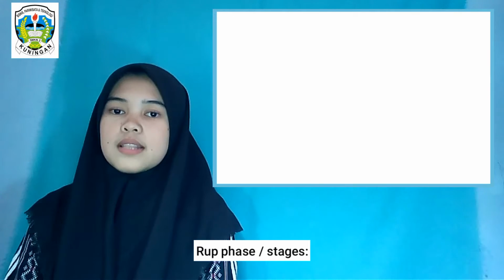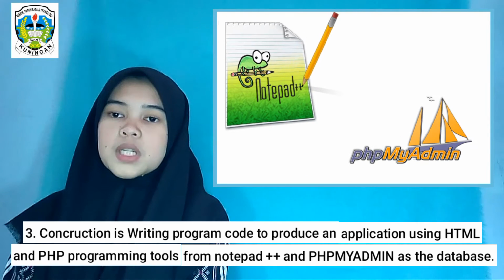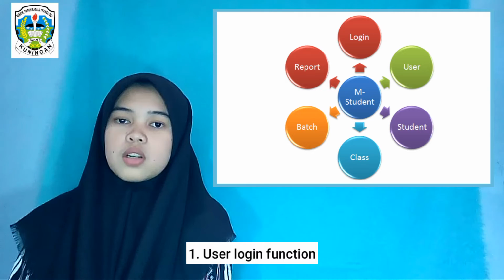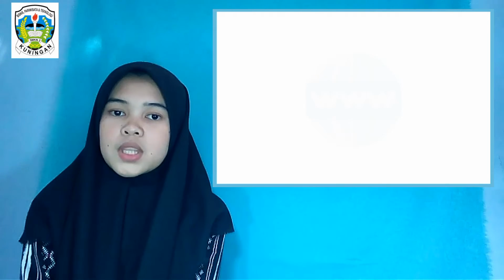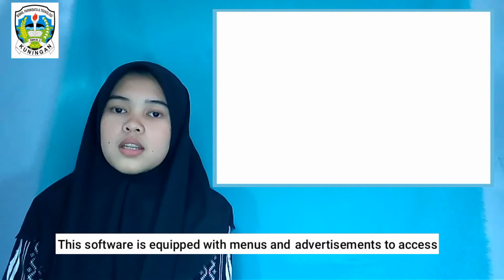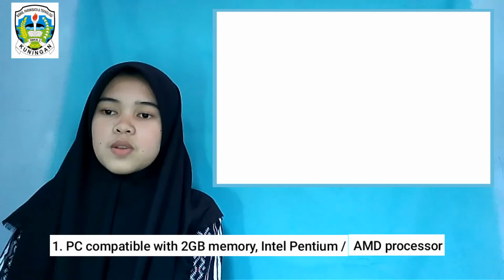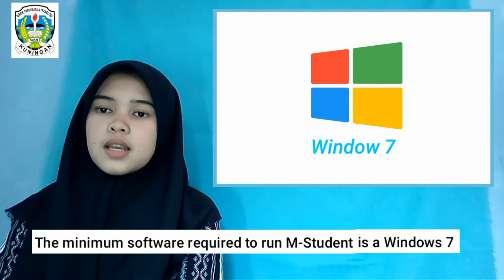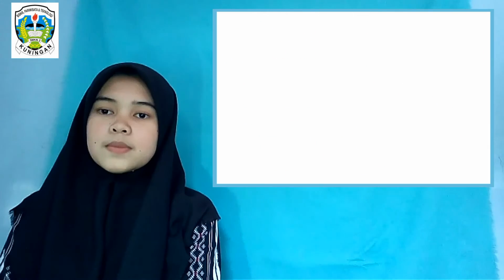Presentation on job training(OJT)